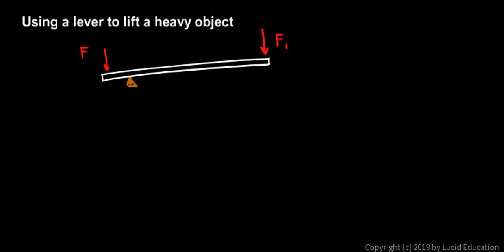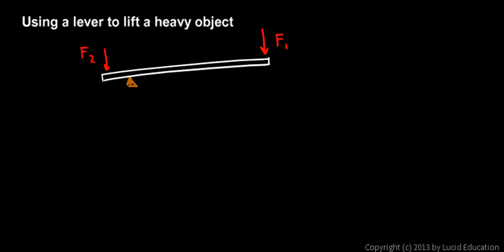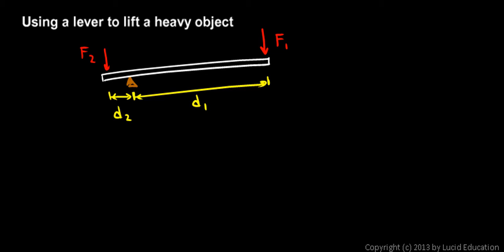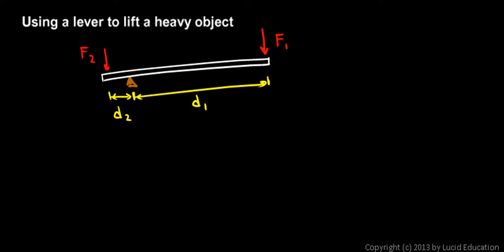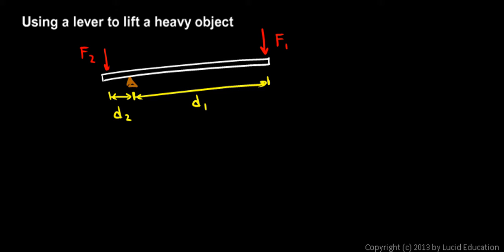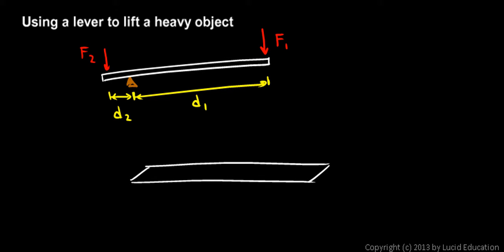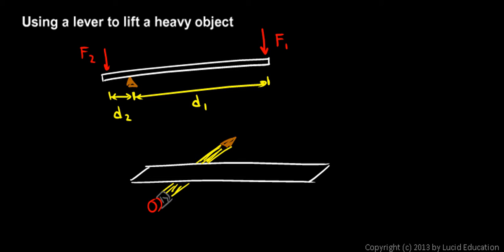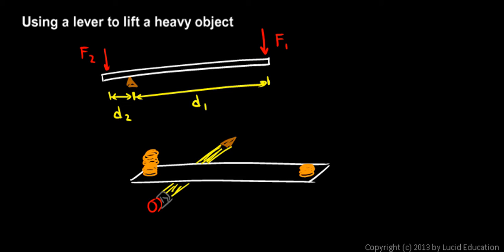Physical Science 4.2b - Using a Lever to Lift an Object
Using a lever.  A conceptual discussion of the relationship between force and distance when using a lever.